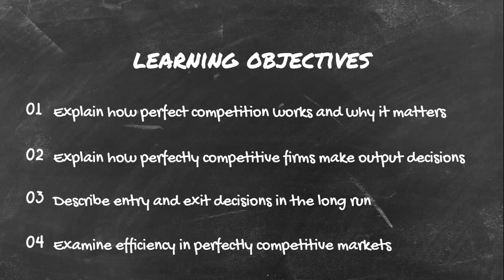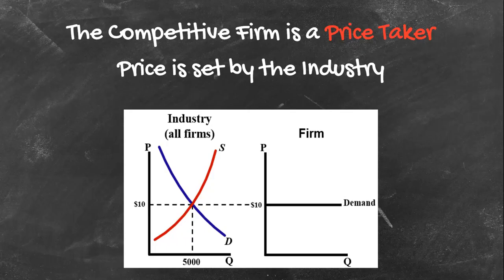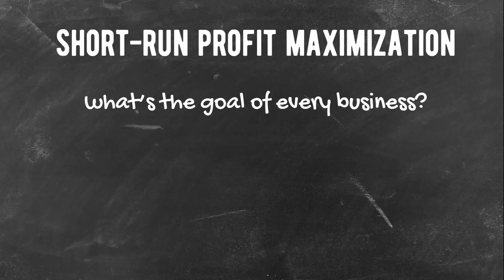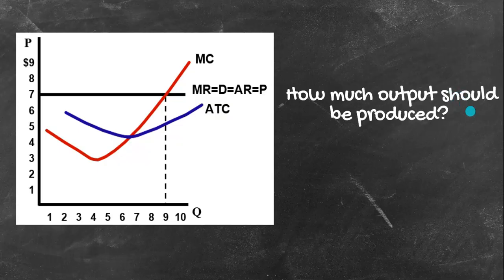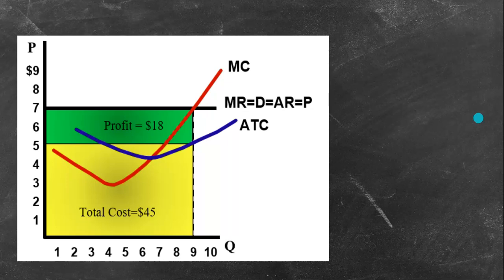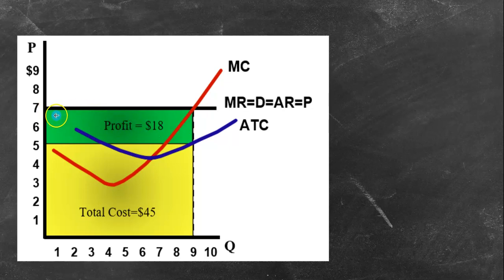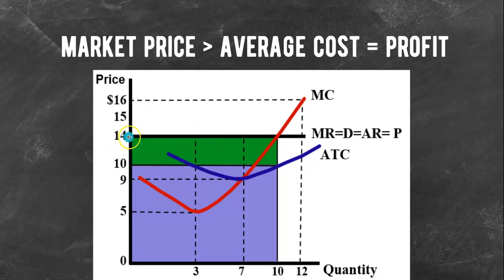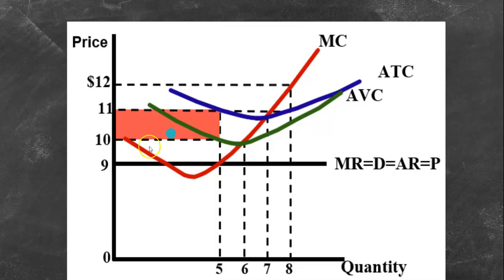ECON 130 Perfect Competition